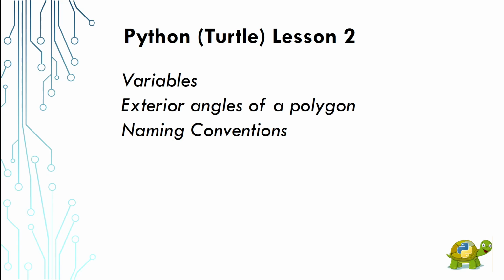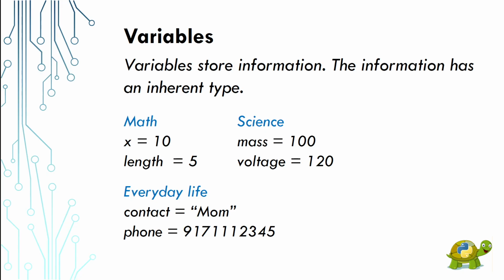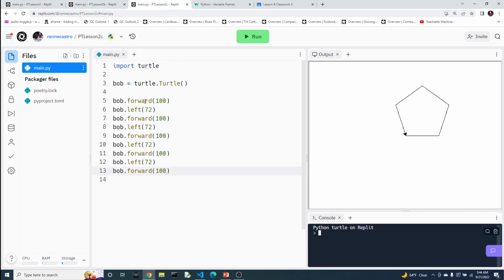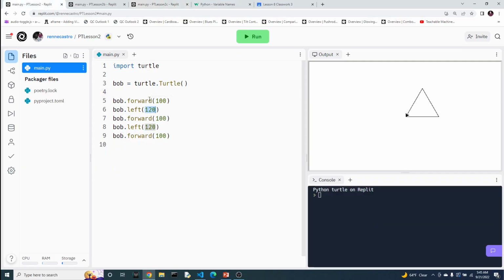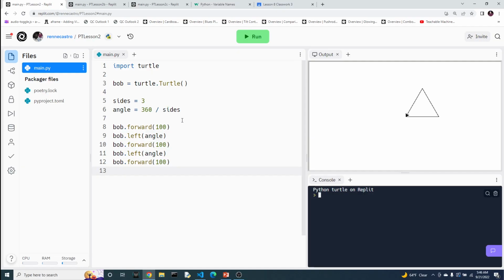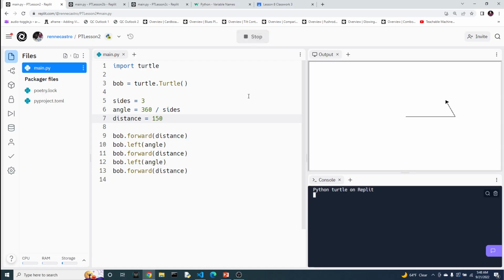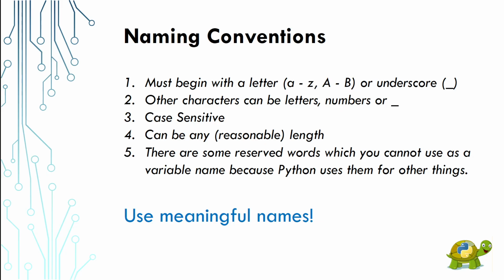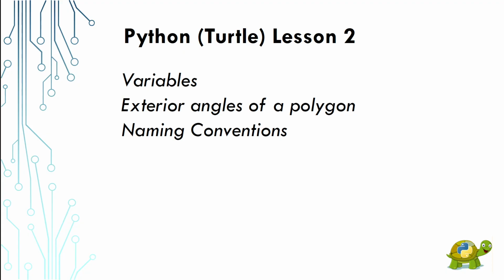Python Turtle Lesson 2